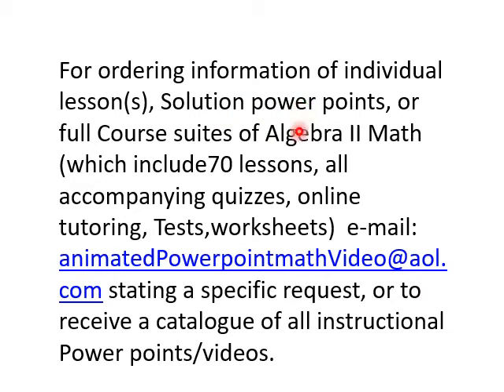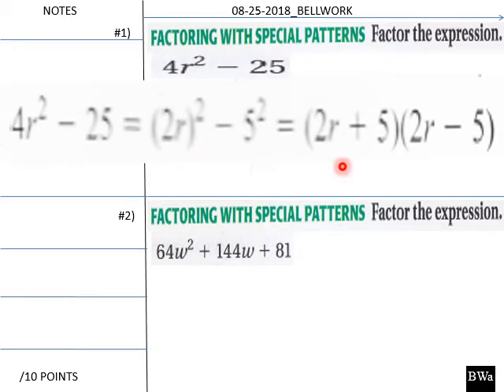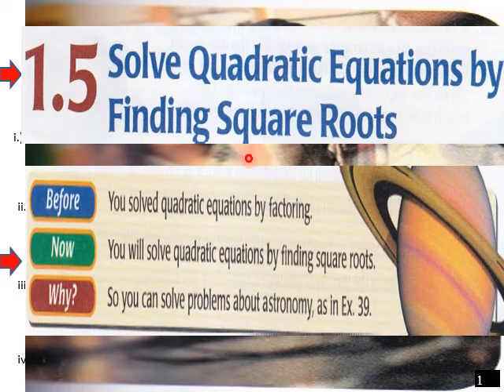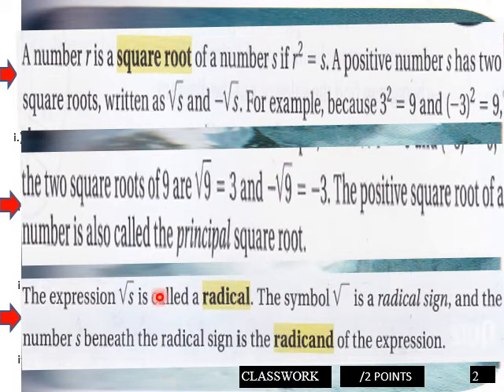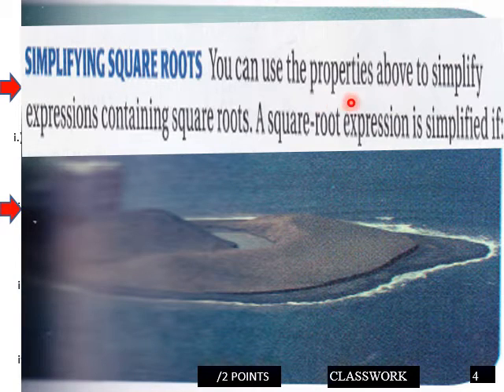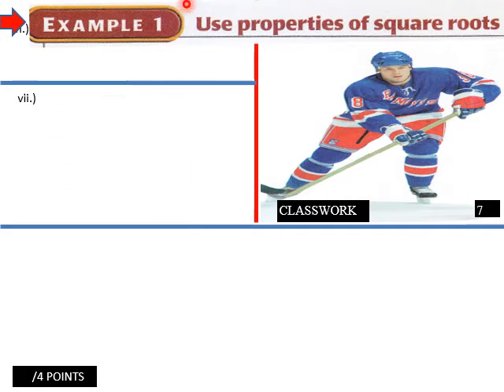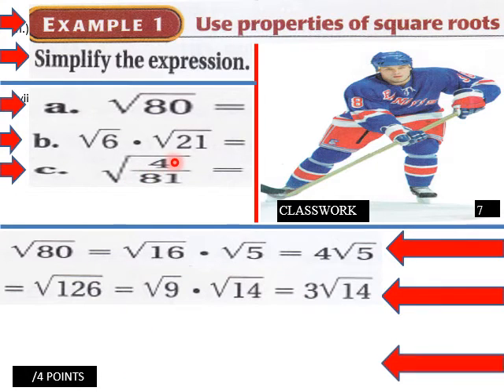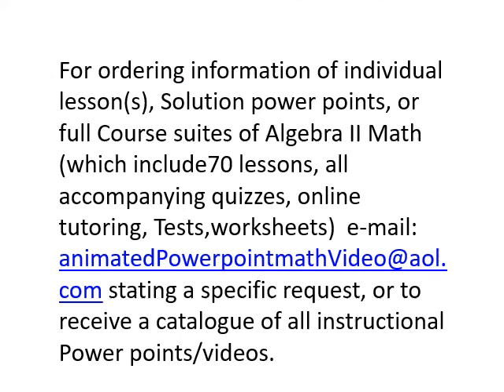1 5 L V Solve Quadratic Equations by Finding Square Roots Pt 1